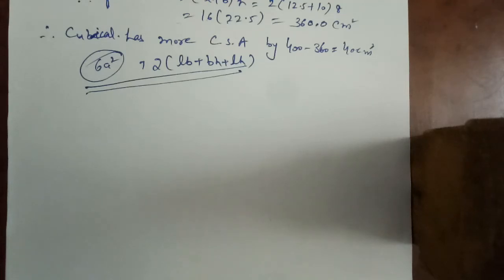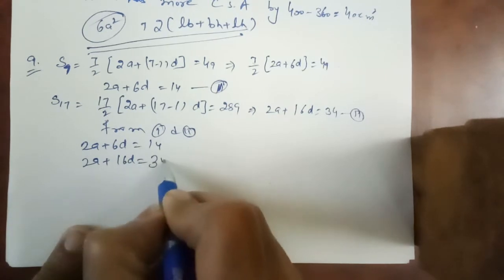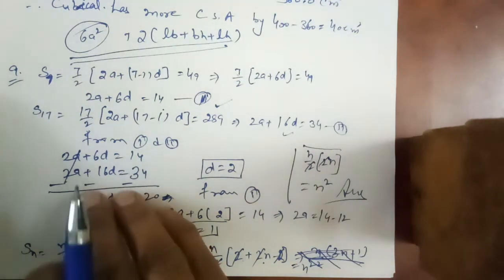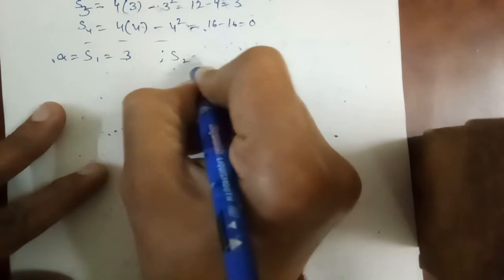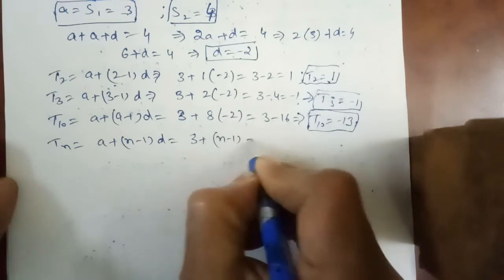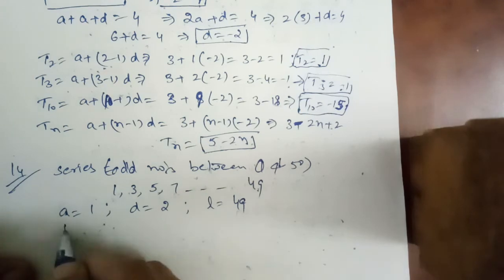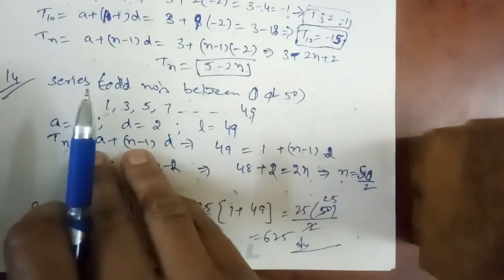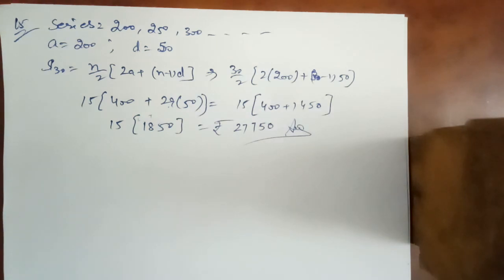ARITHMATIC PROGRESSION, DOUBTFUL QUESTIONS OF EX:5.3, CLASS 10TH